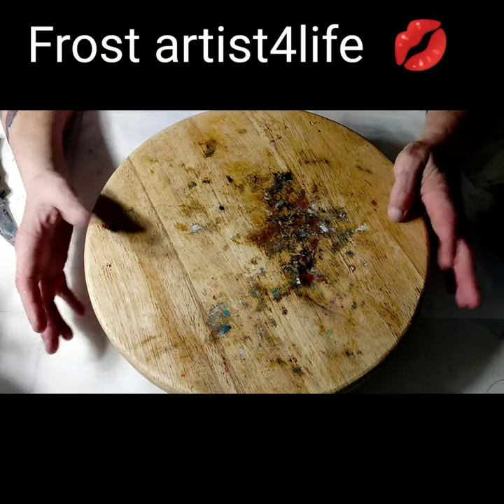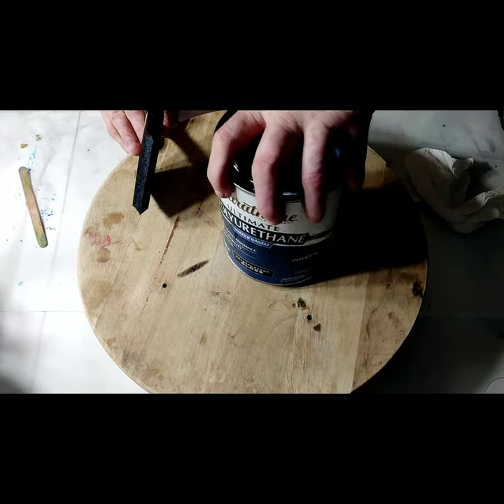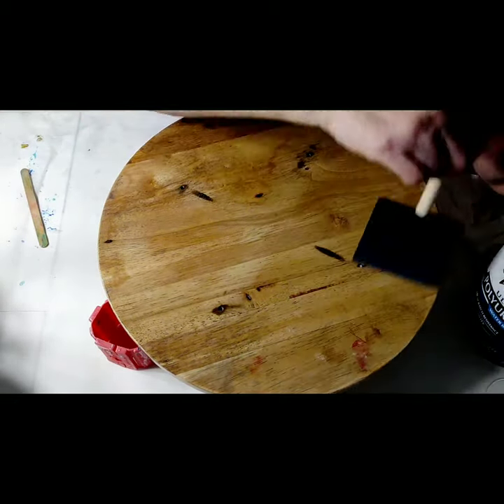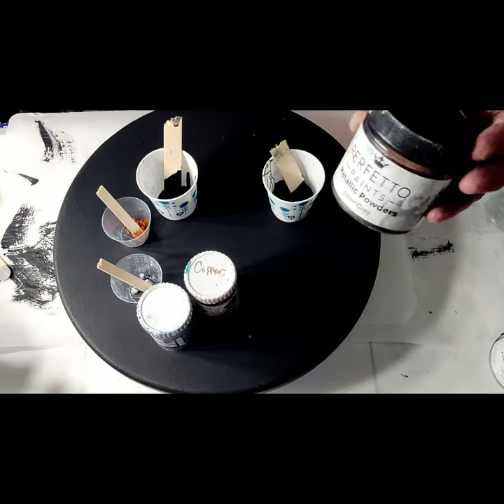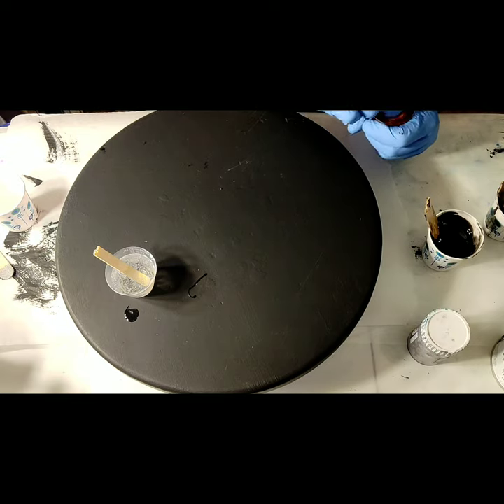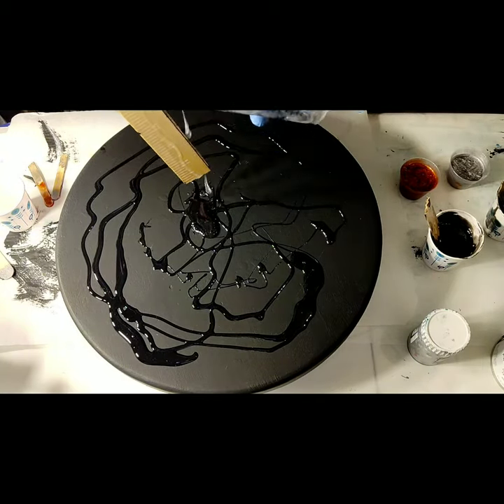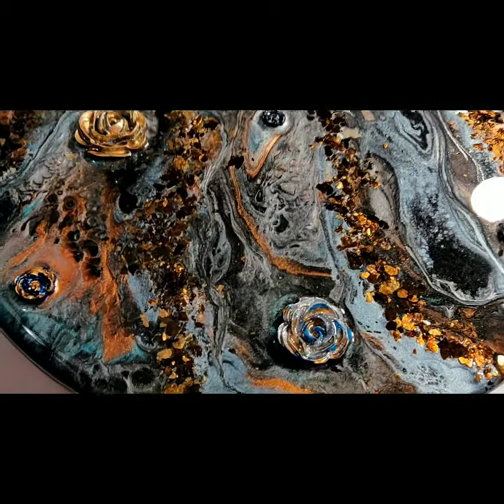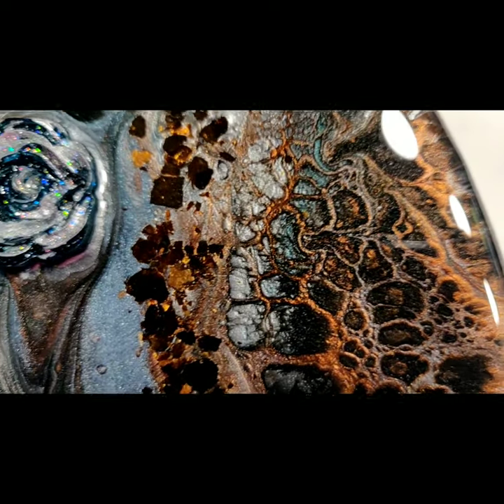#140 Turning a old stool top into Beautiful piece of art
Thank you for your support. If you'd like to donate to my supplies so I can continue to share my art journey with you, please go to my PayPal. :

If you like to send something in the mail ,please male to :
Happyowl Frost
5110 Garrard Ave. Apt. 514
Savannah, Georgia
31405